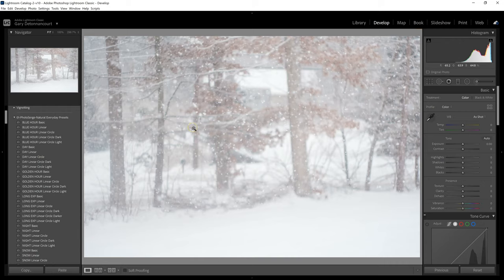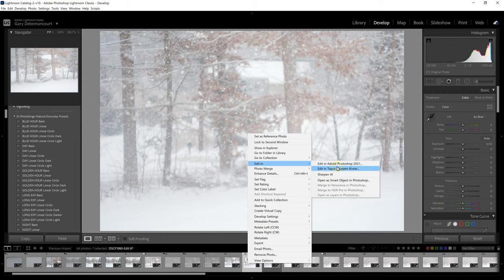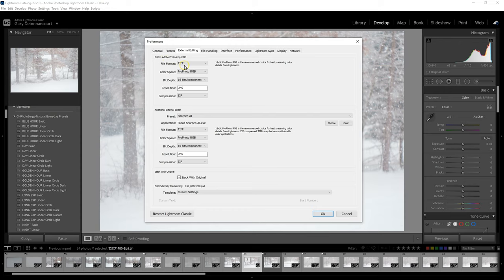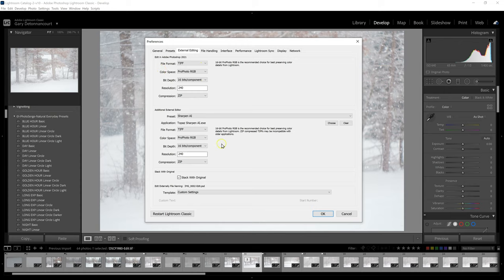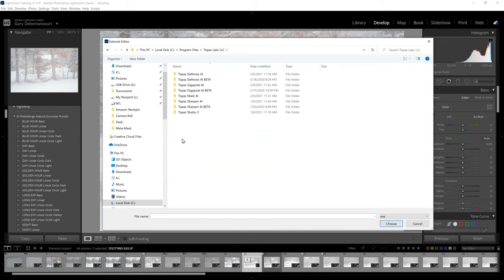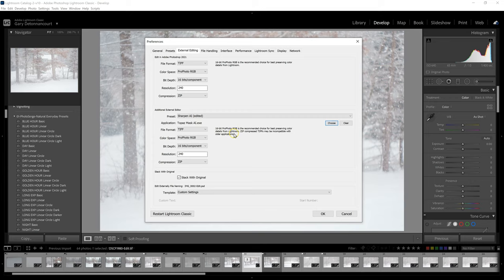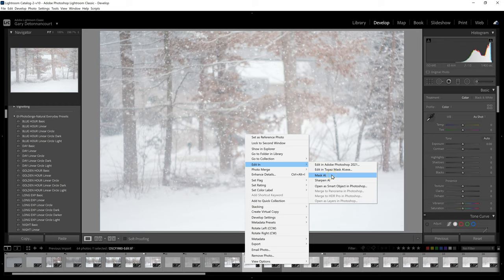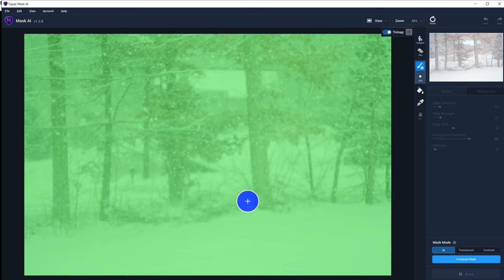How to Add Plugins to the Edit In Menu in Adobe Lightroom Classic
How to Add Plugins to the Edit In Menu on Lightroom Classic

For information about classes and digital assets visit morethanasnapshot.com